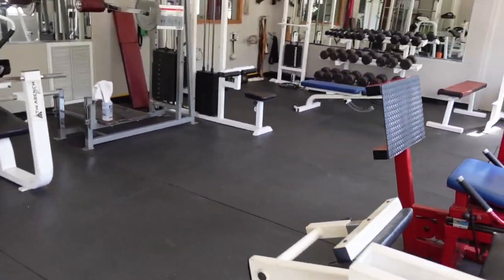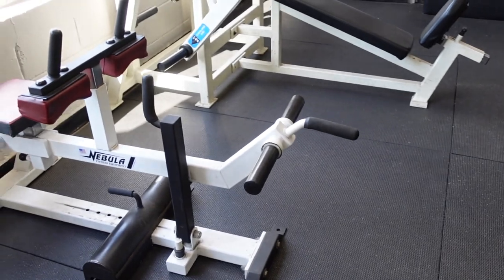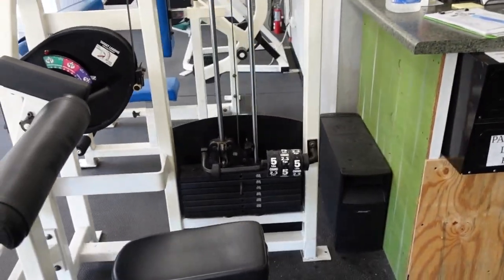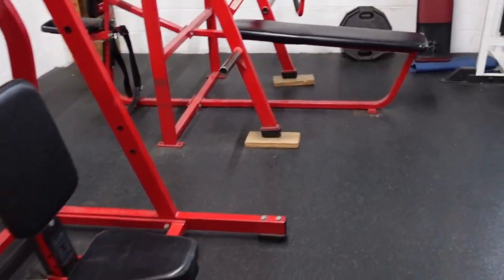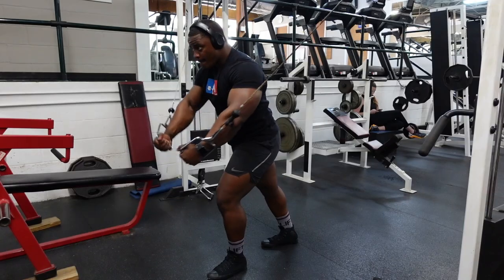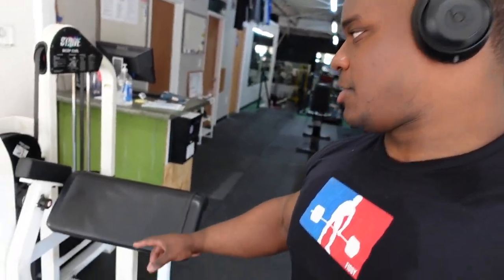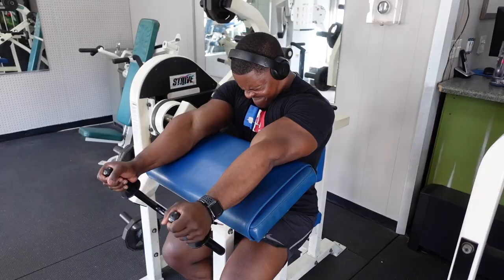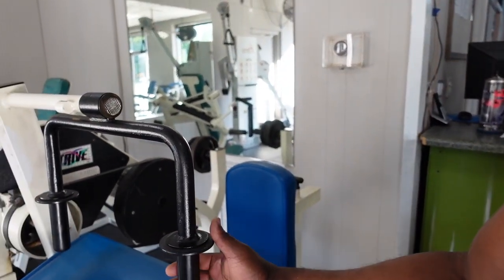BEST CHEST & ARMS WORKOUT |VINTAGE GYM | OLD SCHOOL BODYBUILDING GYM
Found one of the most vintage and amazing Golden Era bodybuilding gyms ever in Cayce, SC called Jungle Gym. Hitting you guys with a nice little walk through to see some of the classic pieces they have. Then of course we had to smash our session! If you're ever in Columbia, SC area I highly recommend this spot to train, the owner is one of the nicest dudes you'll ever meet and the vibes just radiate positivity.

Session:
Warm-Up
Machine Chest Flys 6x10-12
Smith Machine Incline Bench 5x12/10/8/185 rep/135 rep
Flat DB Bench Press 4x10/10/8/8
Strive Machine Incline Bench 5x12
High to Low Cable Flys 3x15
Superset
Preacher Curls 3x10
Dips 3x10
Machine Single Arm Preacher Curl 2x15 (per side)
Strive Tricep Extension Machine 2x15

Check out the Webpage, IG, TikTok and FB below!